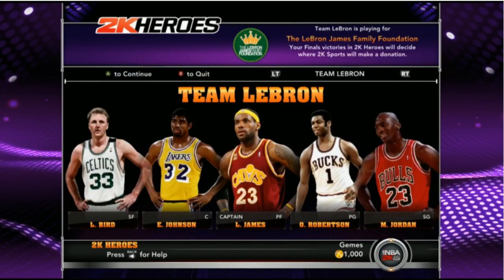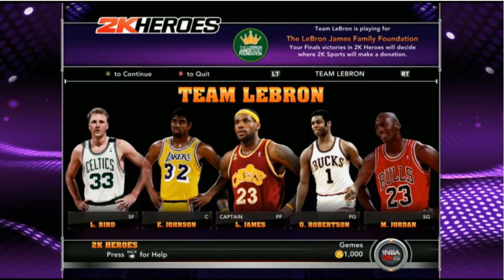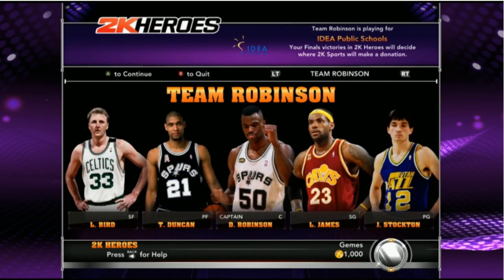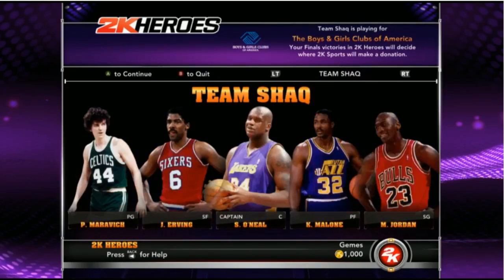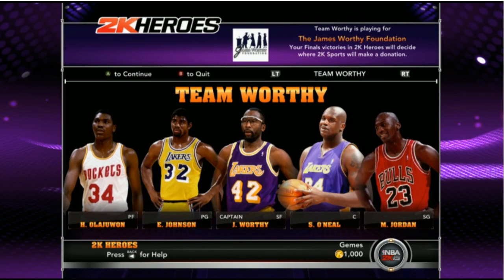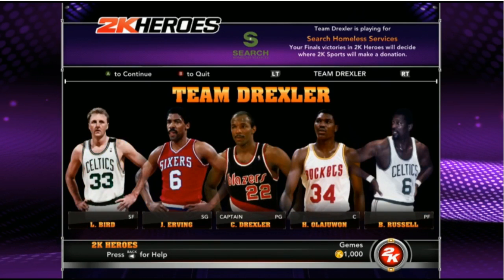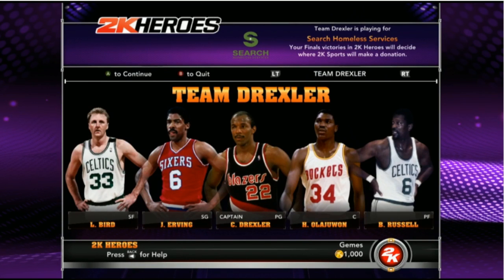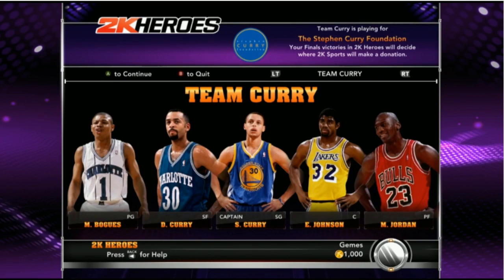Nba 2k15| FULL Gamemode Breakdown 2k15 Heros Mode| All Nba 2k15 GameModes Current Gen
Thanks for all the love and support you guys give me. I know I can be loud, rough,ignorant and  arrogant at time but this is what I love to do. All the like and sharing helps the channel grow even more, so help me spread the word! YEET